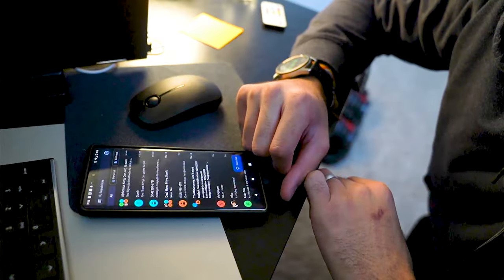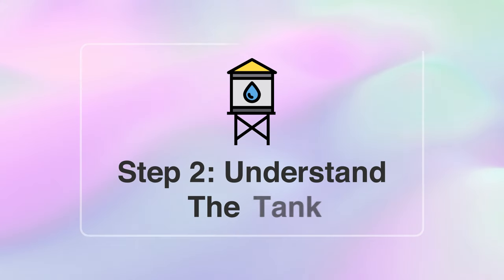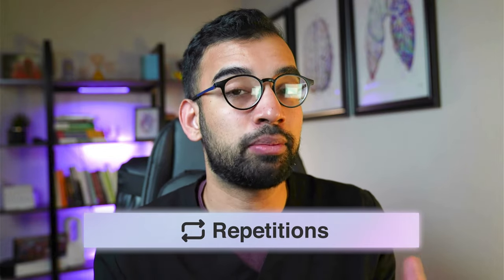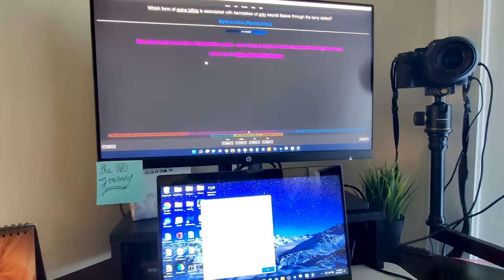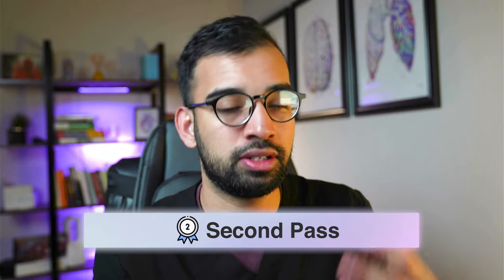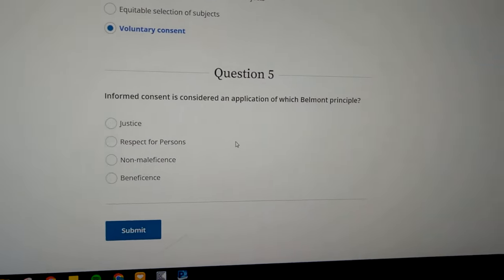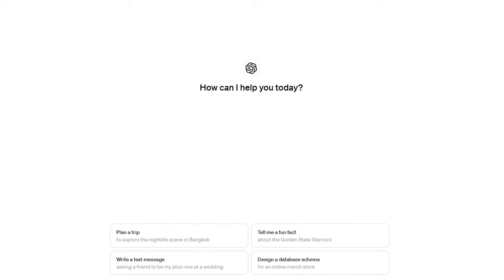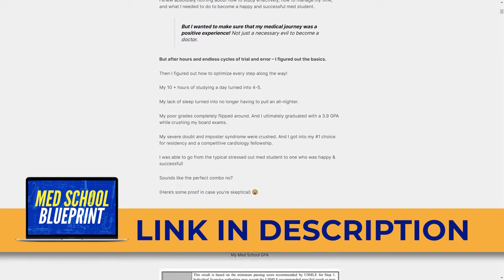Secrets To Boost Your Grades [From A Cardiologist]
Ever asked yourself, "How can I boost my grades and academic performance?" In this video, I will share the strategies and techniques that have personally helped me excel in my studies. From developing a personalized study schedule tailored to my learning style to actively engaging with course material through discussions and questions, I've discovered that success in academics is more than just hitting the books—it's about fostering a deep understanding and connection with the medical concepts.

00:00 Introduction
00:52 Step 1: Lecture Is Your Question Source
03:14  Step 2: Understand The Tank
04:46 Step 3: Fill The Tank Consistently
7:37 Step 4: Plug The Holes
9:34 Step 5: Create Flow
13:10 Step 6: Practice Connection